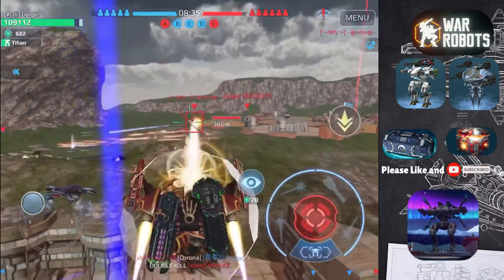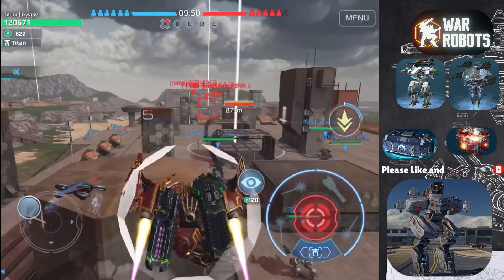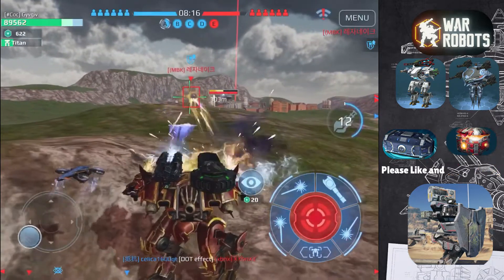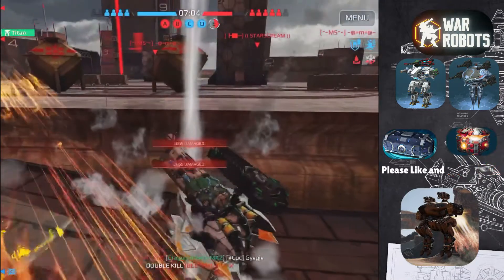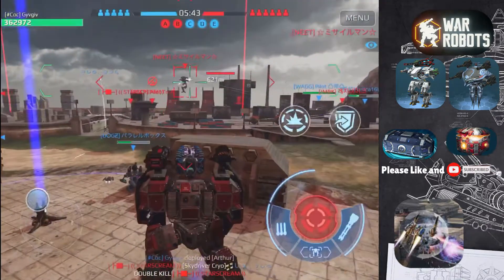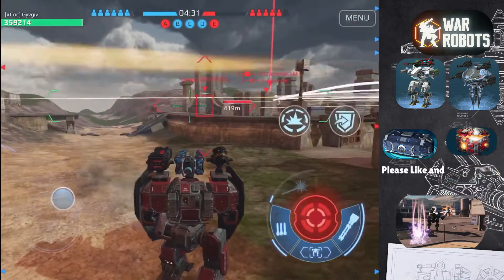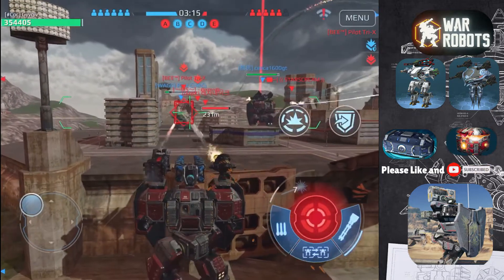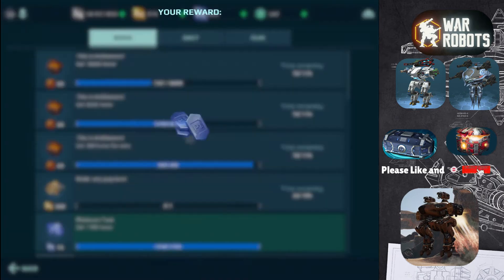Winning the This Is Halloween Challenge | Getting the Experimental Loki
Hello, I’m your host Gyvgiv and in this video, I will be showing you the last win of the This is Halloween! Challenge, and getting the experimental Loki. Sorry for the late upload, this should have been for Halloween, but now it’s almost Christmas. Our editor was on holiday.

Text for Thumbnail: Phonto

Thumbnail: Picsart

The content in this video is not sponsored or approved by Pixonic.